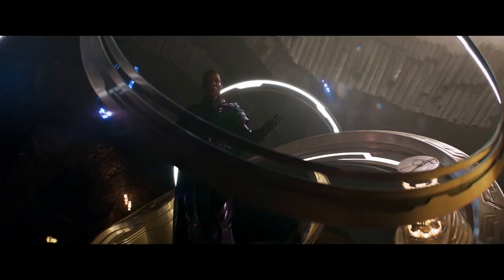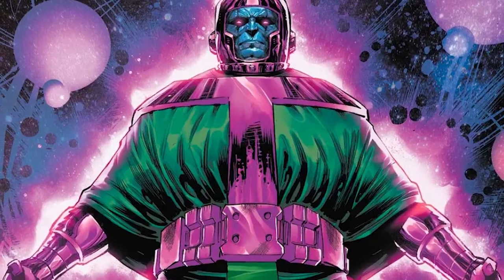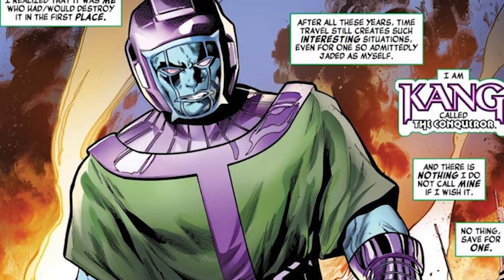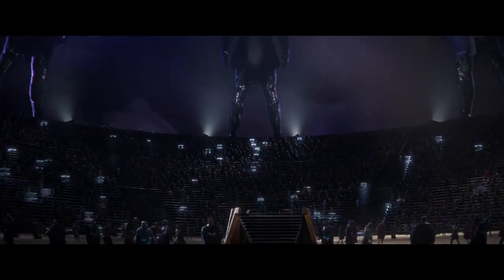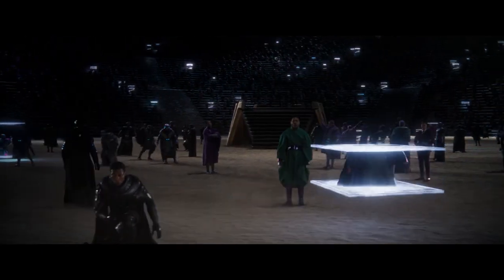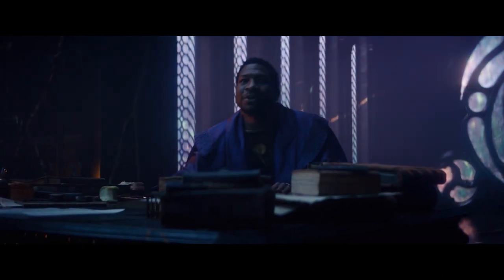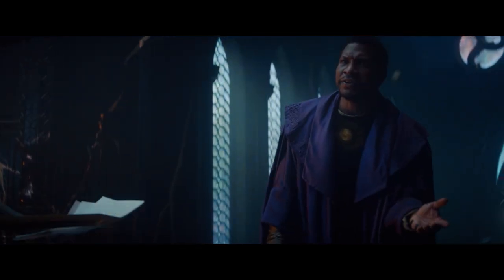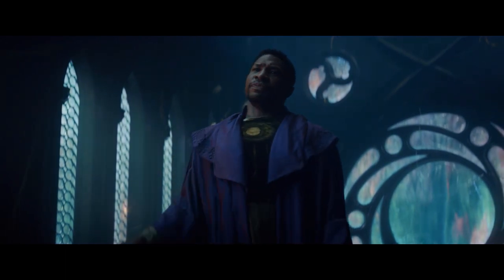What Went Wrong With Ant-Man And The Wasp Quantumania | FandomWire Video Essay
In this FandomWire Video Essay, we explore what went wrong with Ant-Man And The Wasp Quantumania. Written by Luke Addison.

🍿 MOVIES/TV SHOWS FEATURED:
• Ant-Man And The Wasp Quantumania

💡 Learn new skills on Skillshare

🛒 OUR GEAR
• GOXLR Mixer
• Video Editing Software
• Video Effects Software
• Photo Editing Software
• Live Streaming Software